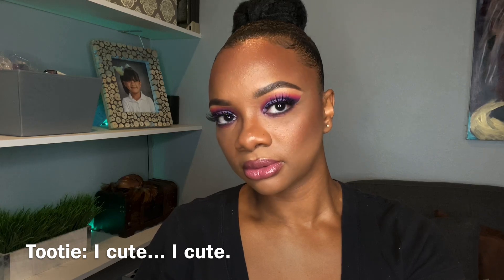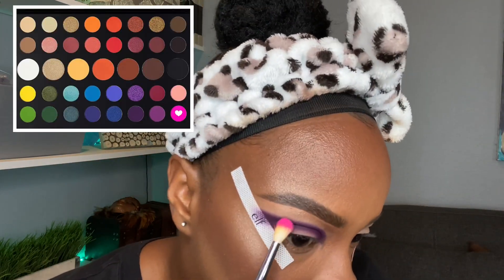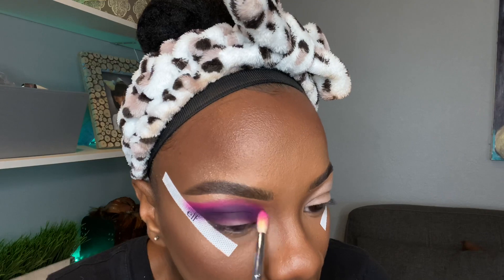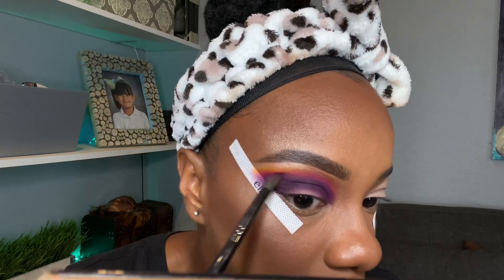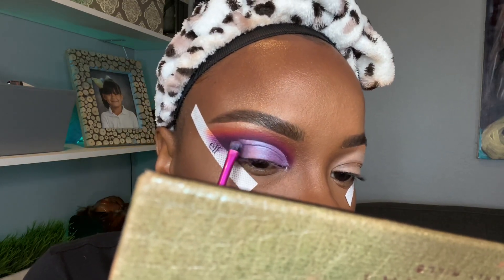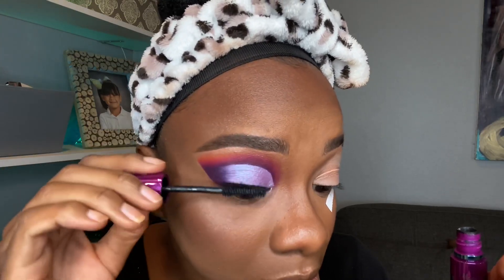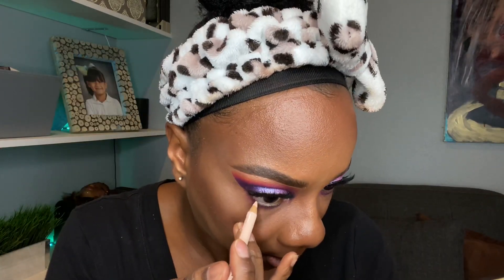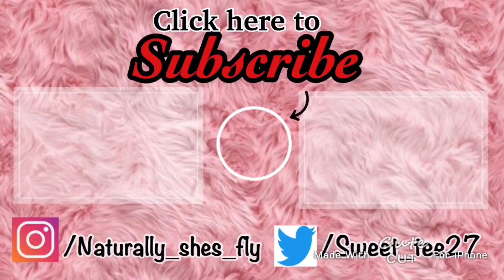Sunset cut crease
Hey guys and welcome back! Today I created this cut crease sunset eye and it came out so beautiful! Leave me a comment telling me how much I killed this look and please share this work of art with all your friends so we can all become friends.